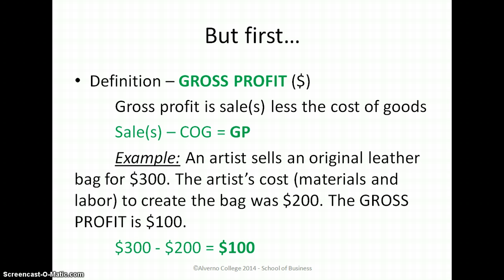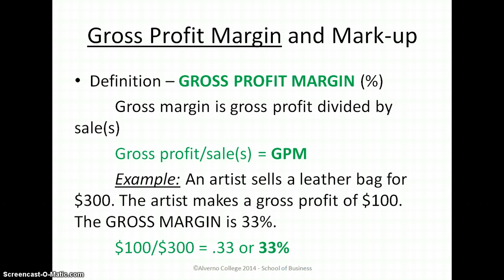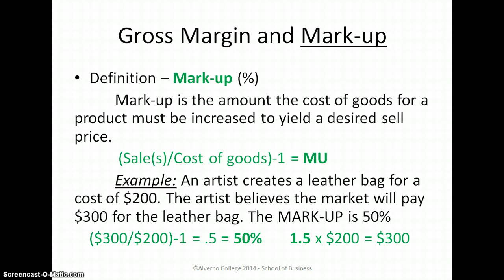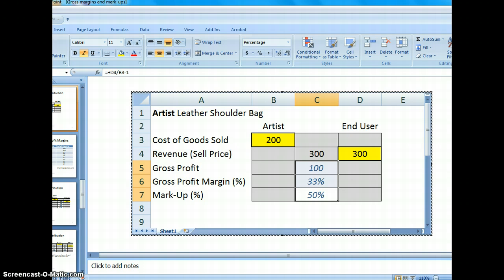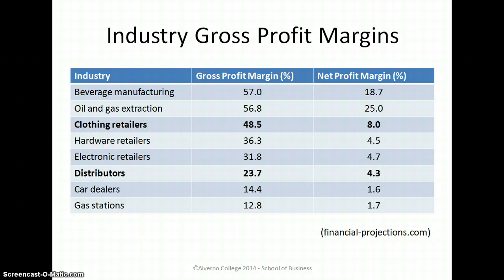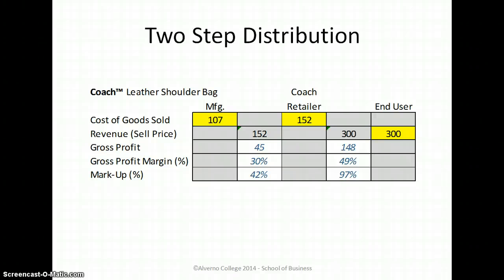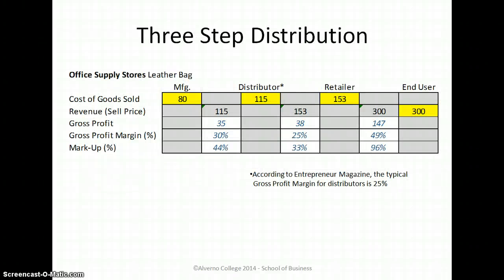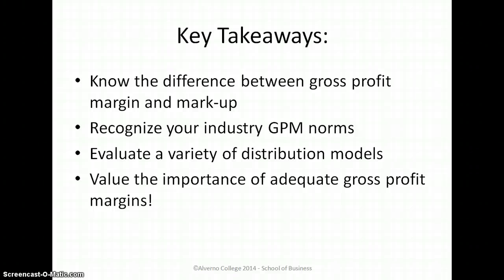Gross Profit Margins and Mark-ups